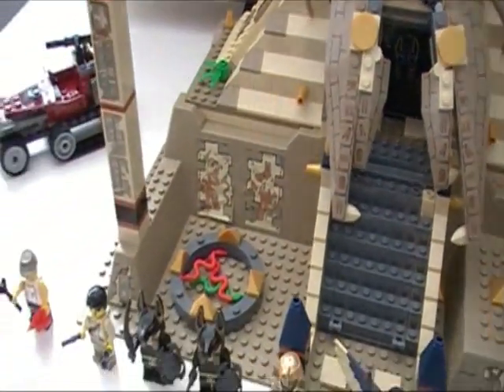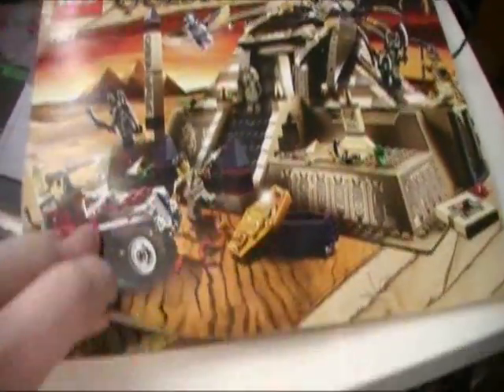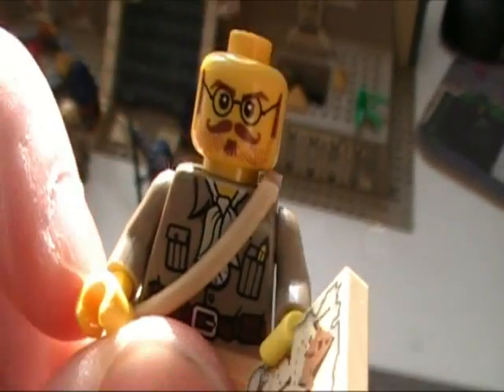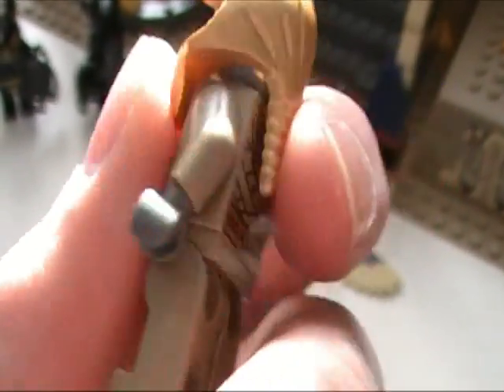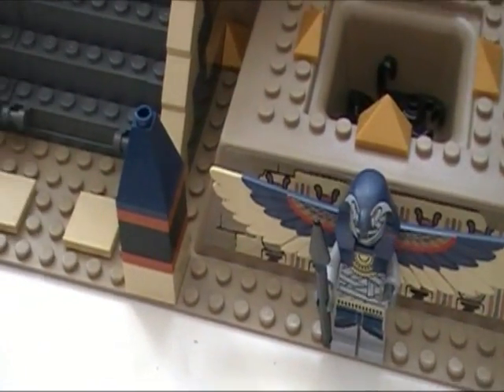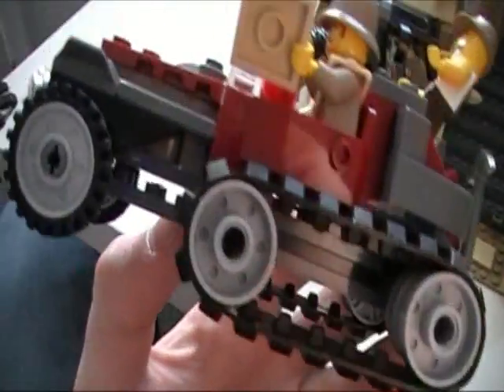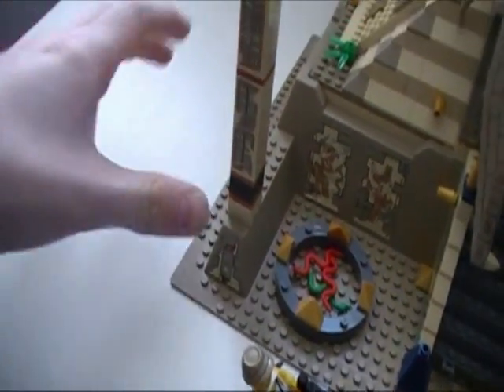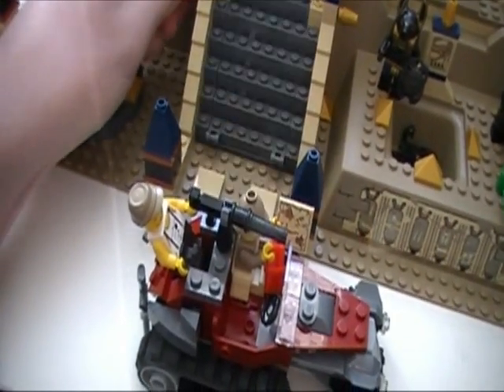Lego Pharaoh's Quest 2011 Scorpion Pyramid Part 1 + 300 Sub Special!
Surprise, surprise! A huge set for a 300 sub special! Does Scorpion Pyramid rise to the top, or disappear back into history? Watch the review to find out!